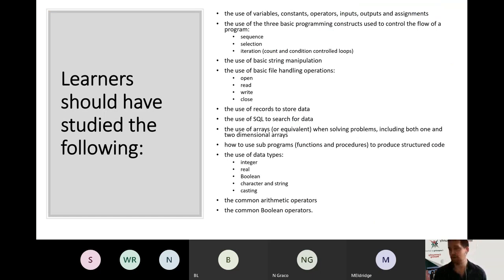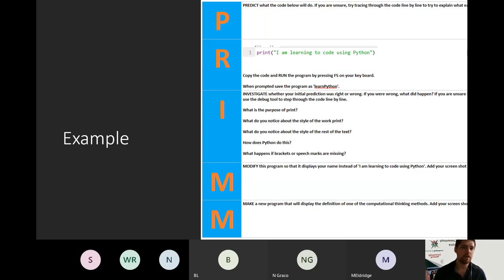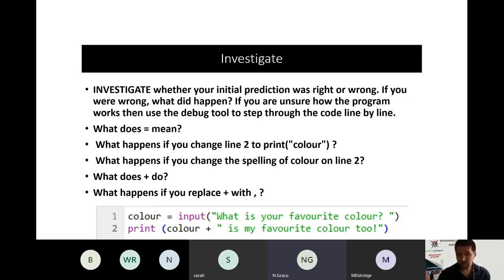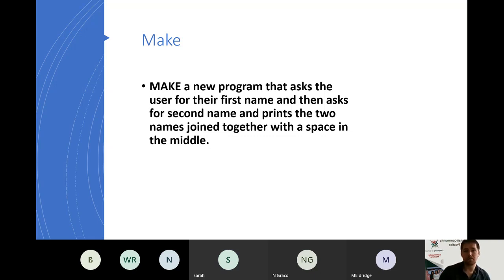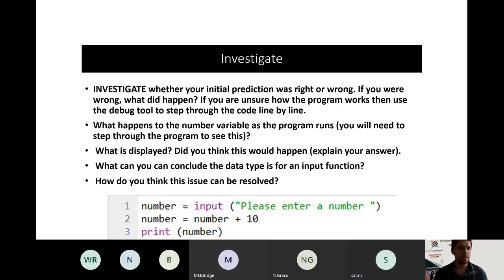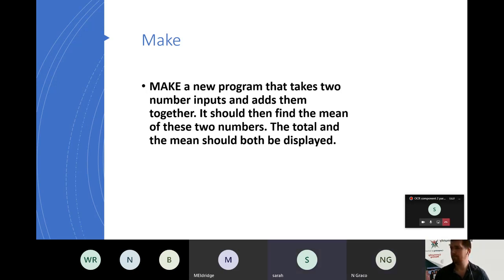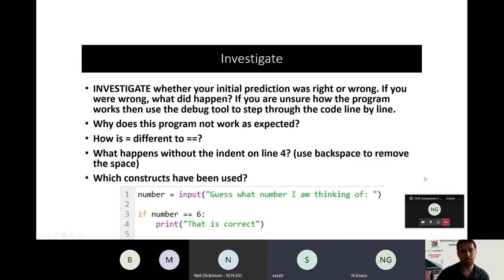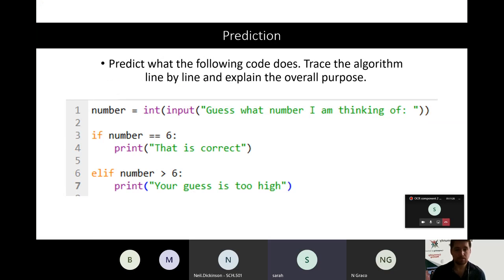OCR component 2 part 4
This is part 4 of the meetings lookingat component 2. Please exuces the dog in the background.